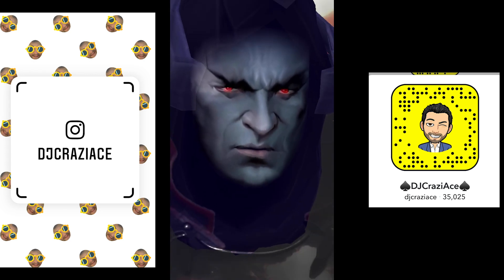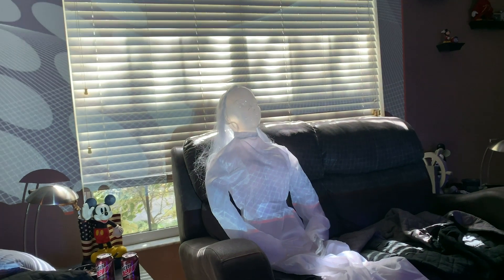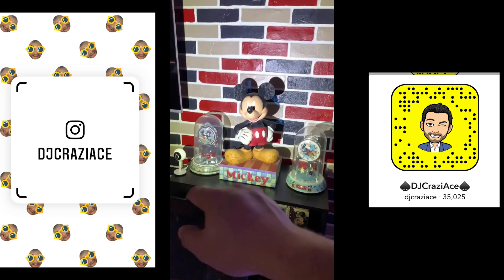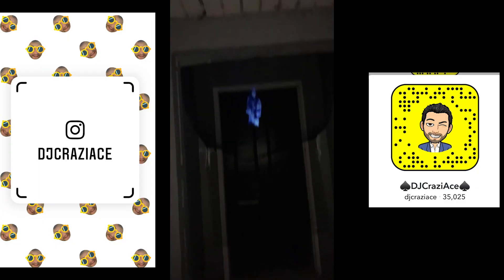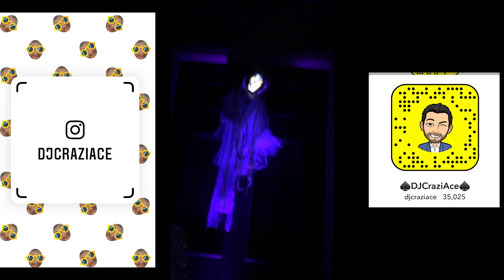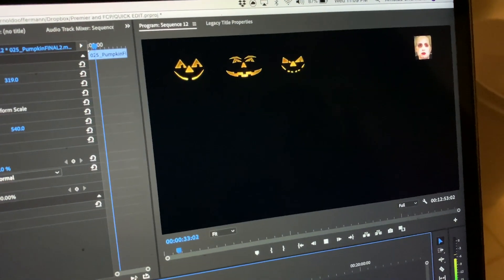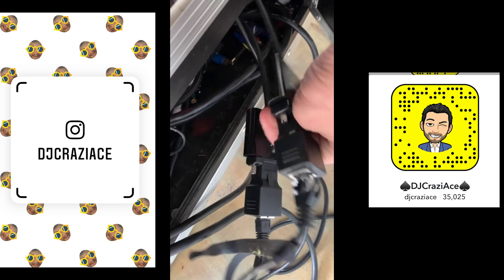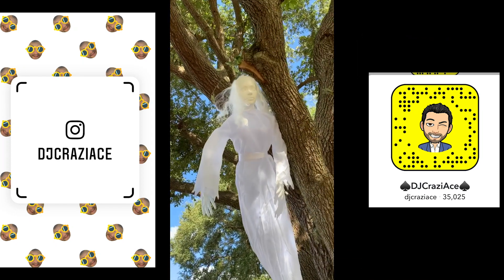2019 Halloween Light & Video Show Setup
Within  8 hours, we programmed and set up a small Halloween light display!